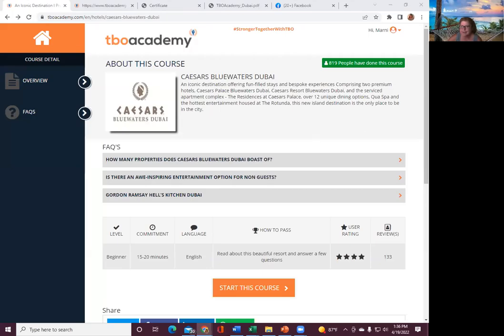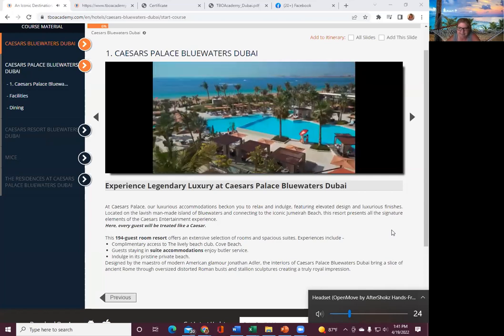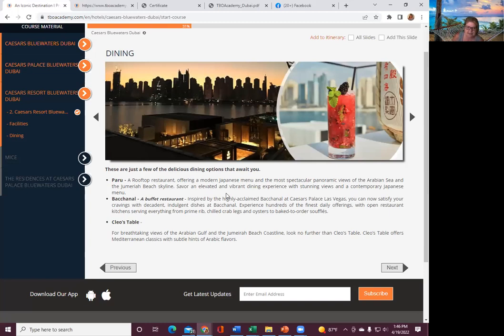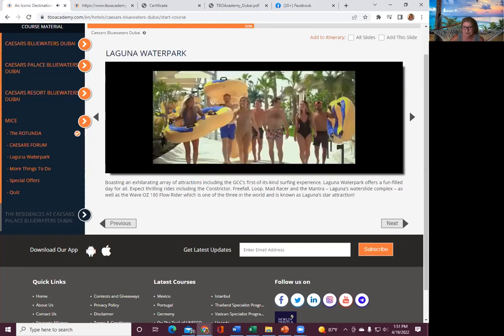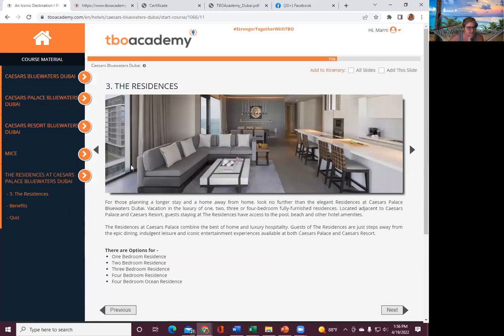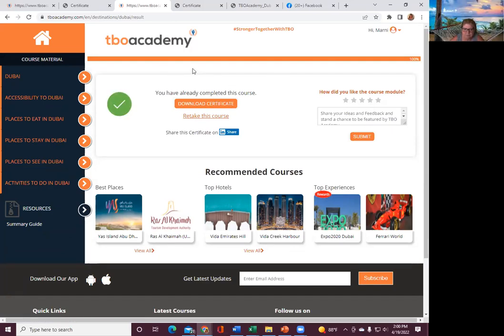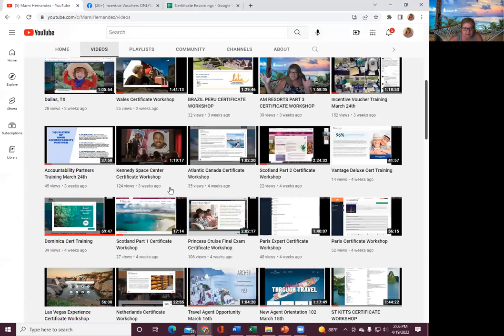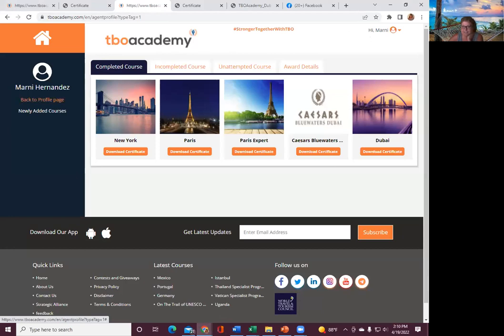Dubai Caesars Certificate Workshop